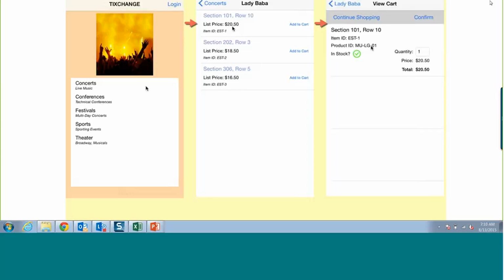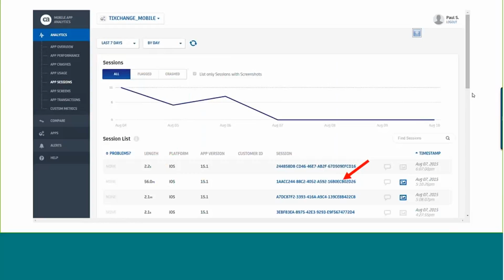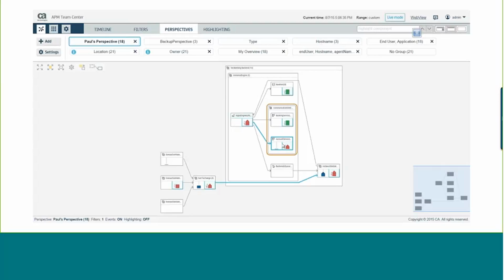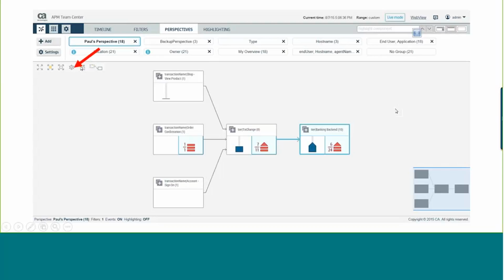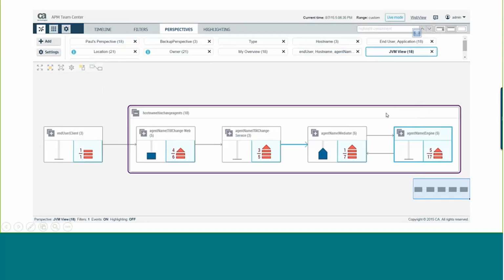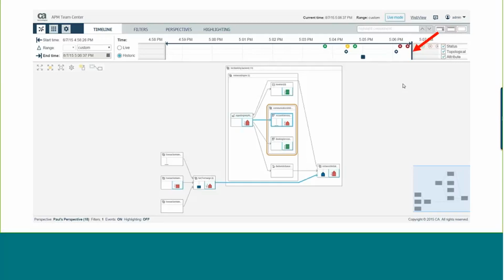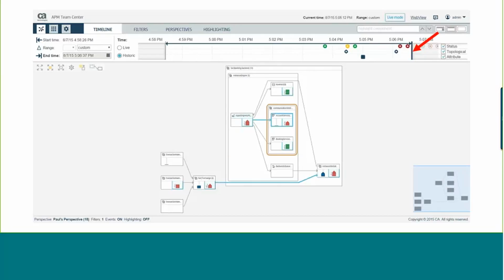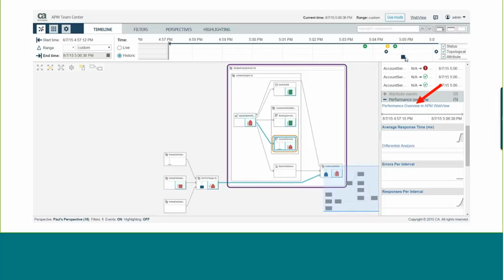Recent Video Demo